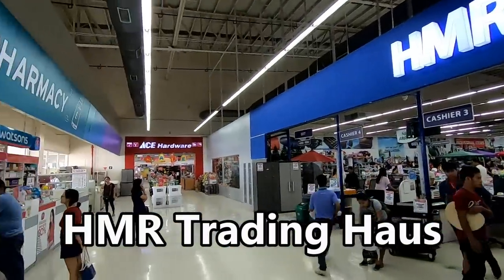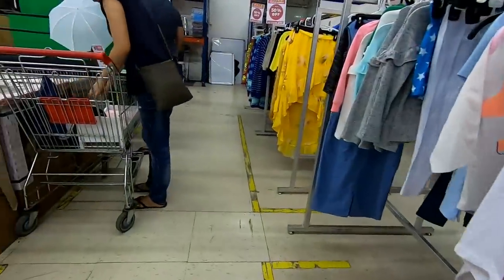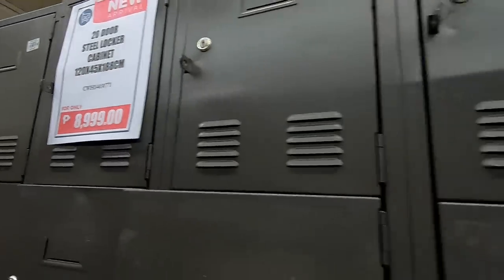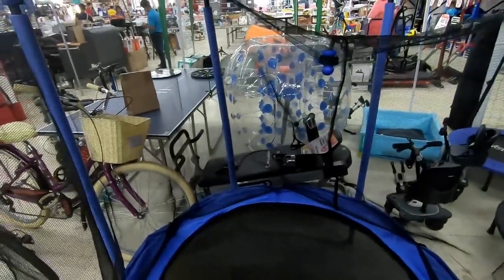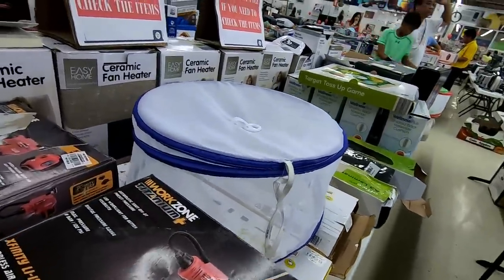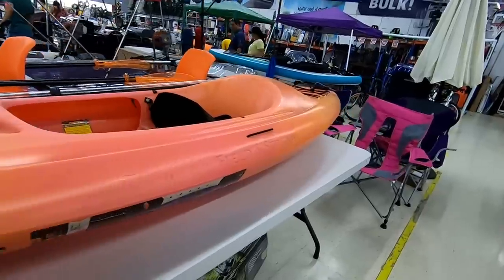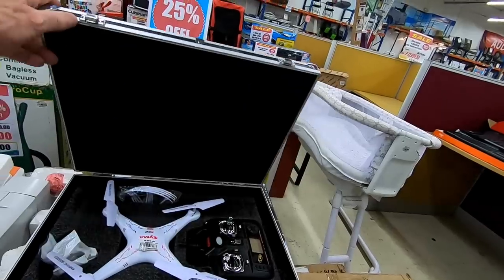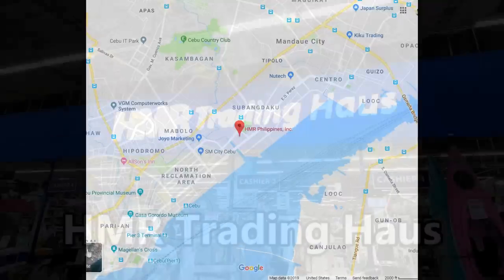HMR TRADING HAUS Surplus Store, PHILIPPINES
HMR Trading Haus is a discount surplus store in several cities in the Philippines.  Cebu City and Manila included.  The get over stocked and surplus goods from around the world to sell from their warehouse stores.